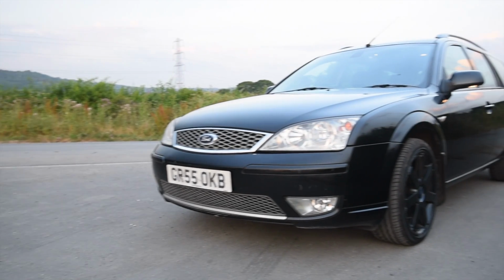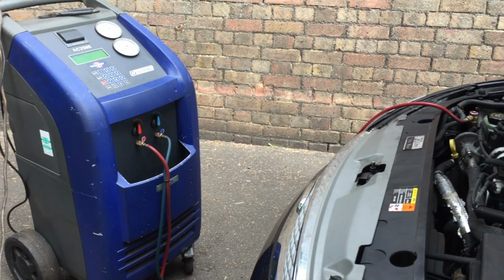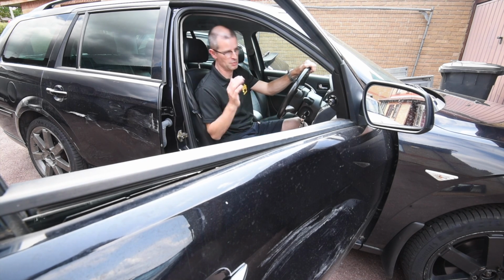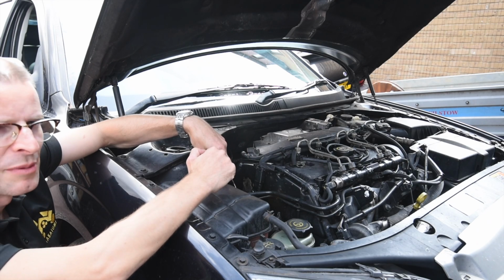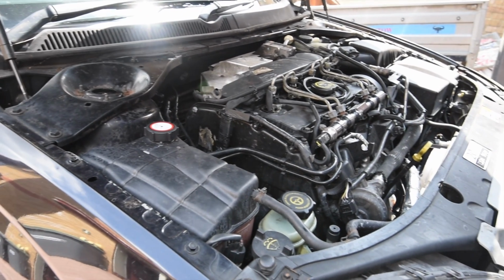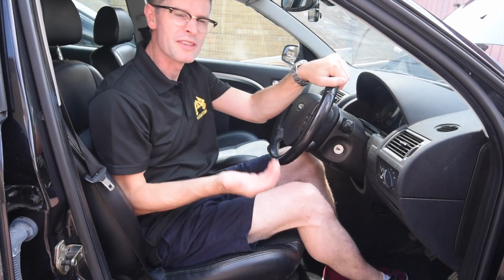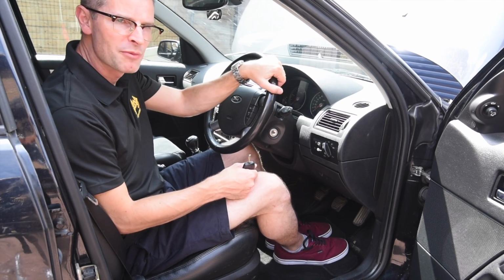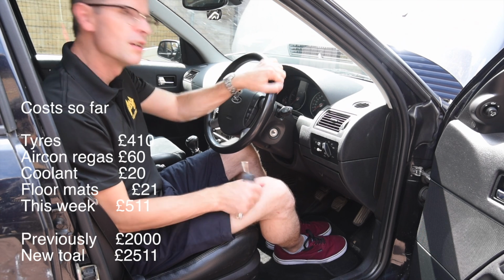Mk3 Mondeo TDCI Bangernomics FAIL! Week 1 living with a banger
One week into living with my Bangernomics Mk3 Mondeo estate how have things gone? Well they can only have improved since someone pretty much totalled the car on the way home from collecting it, but has it broken down? Has it survived the heat wave? Do my neighbours think Ive lost my job? Watch and see!

Got a Mondeo?

Find the Semi Tailored car mats and other cool car stuff